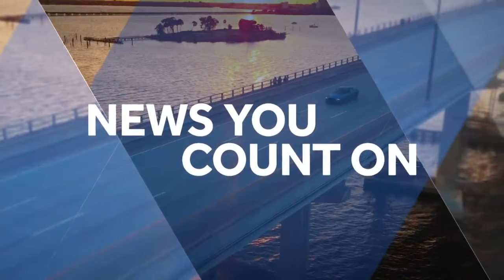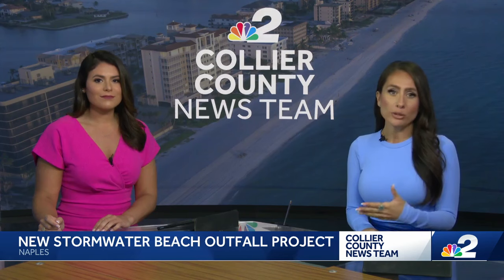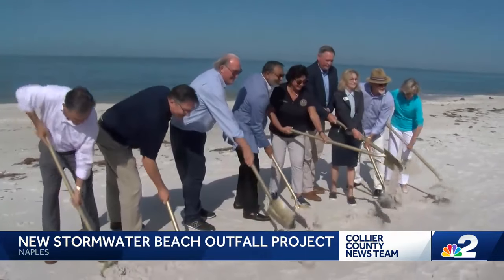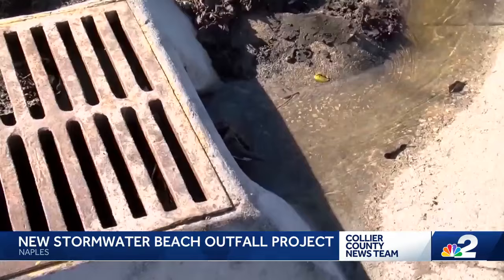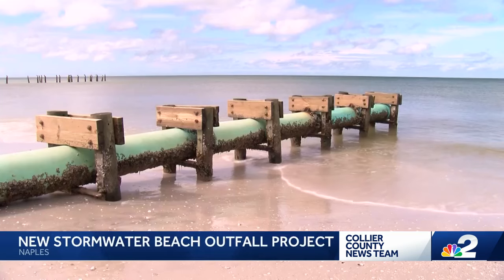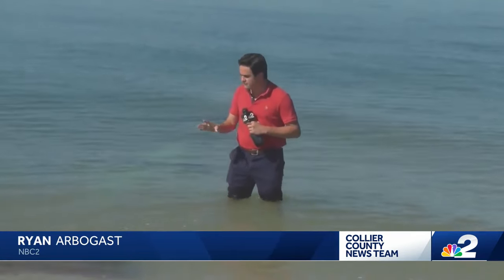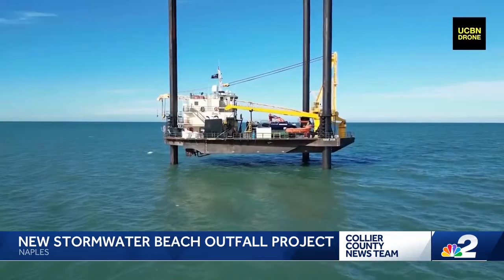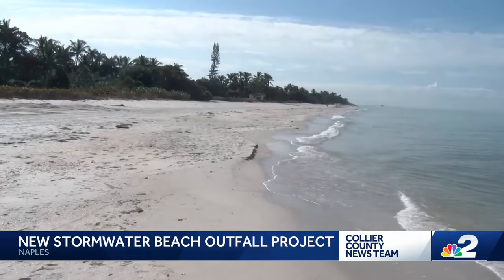City of Naples breaks ground on $86 million stormwater outfall project